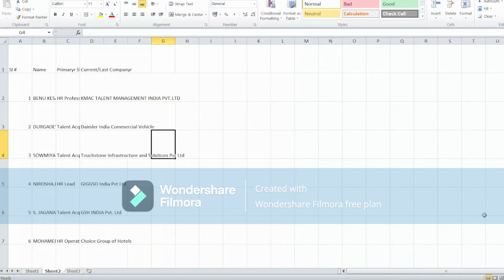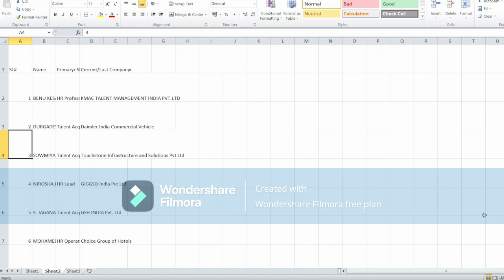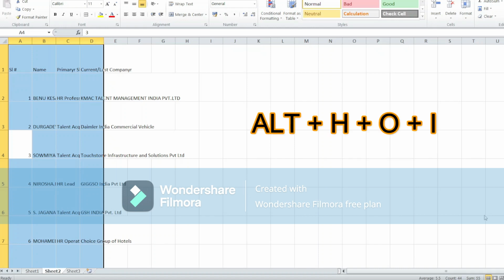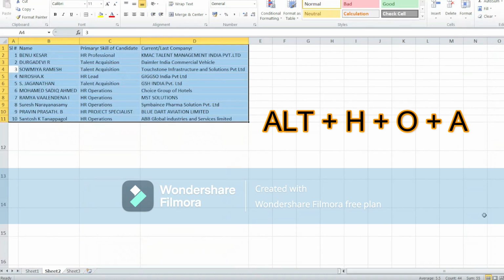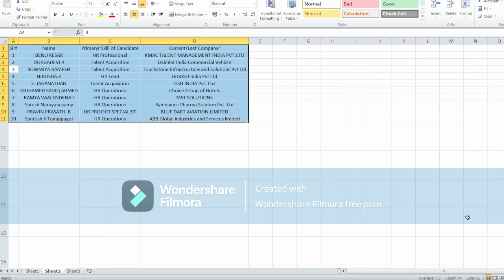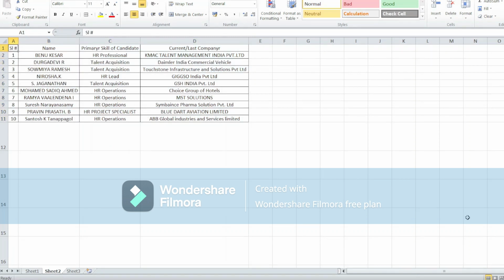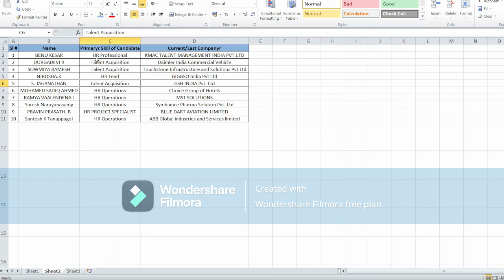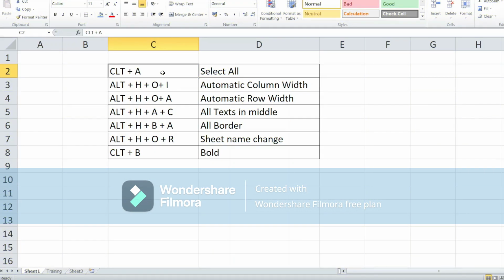Quick Alignment tricks in MS Excel - Part-1 | Savan | MS Office tools | Tips and Tricks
Shortcuts for quick alignment in MS Excel for making life easy in office.